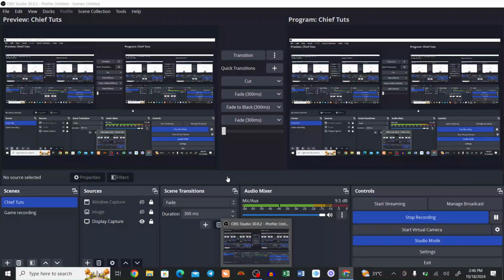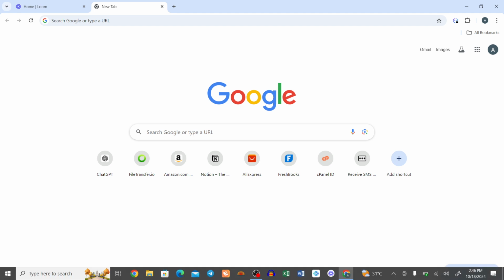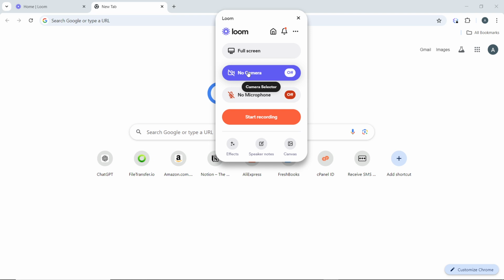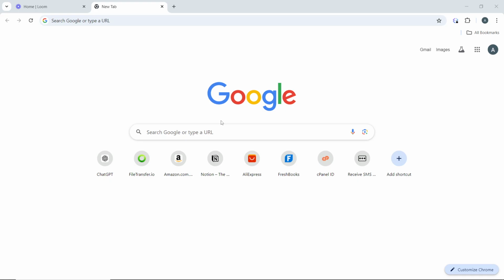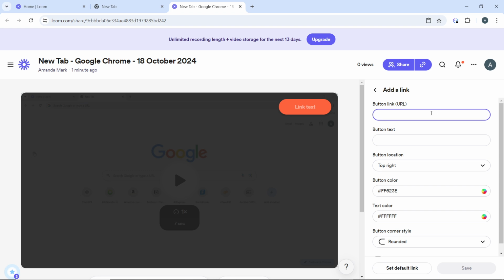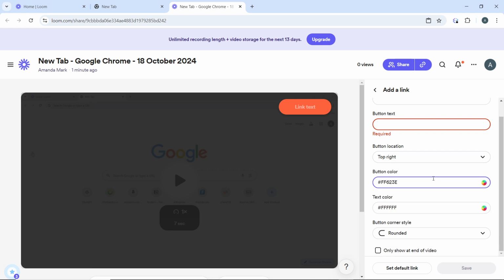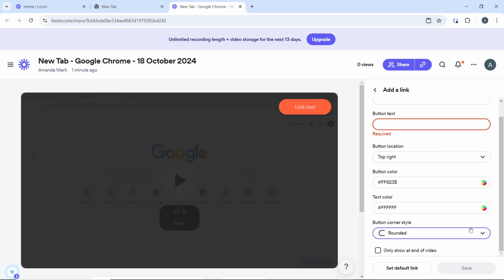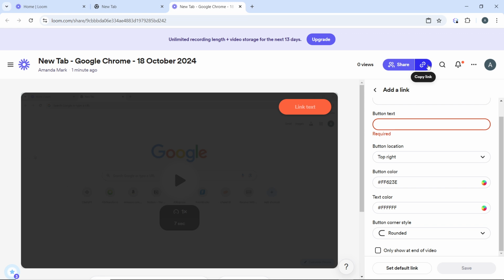How To Add Call To Actions To Your Loom Videos (Quick Tutorial)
In this video I will show you How To Add Call To Actions To Your Loom Videos. It would be good if you watch the video until the end so that you don't miss important steps.